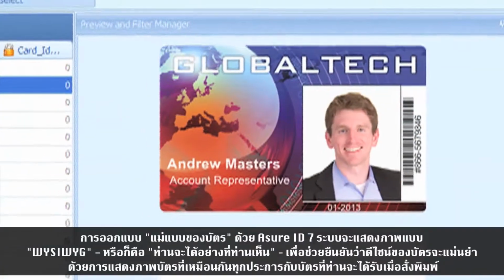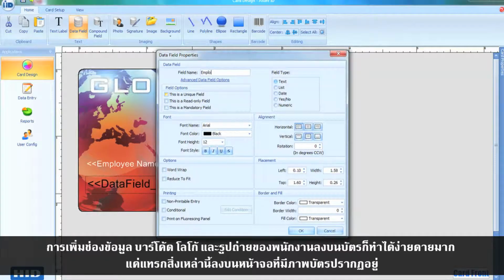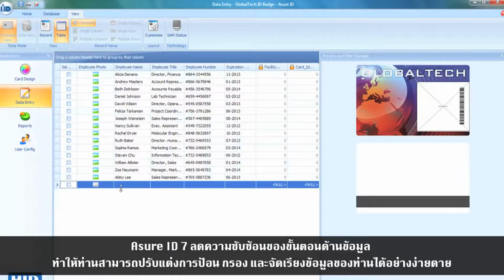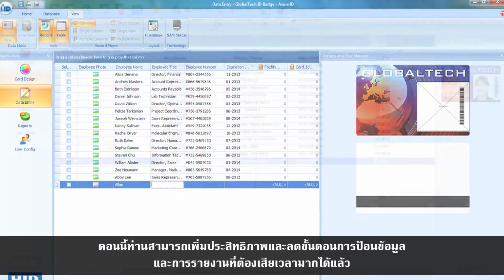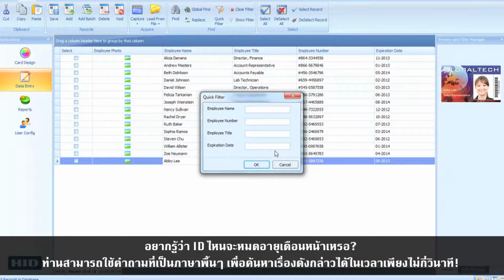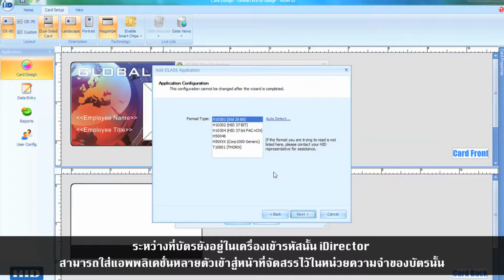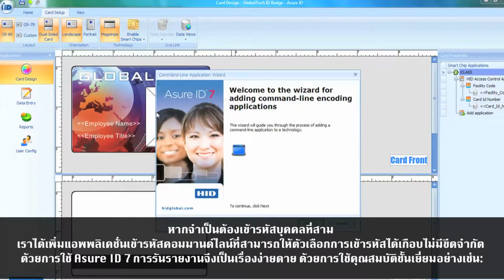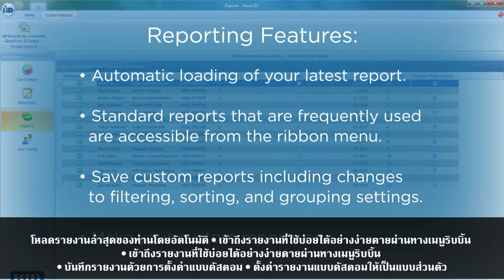AsureID 7 Card Personalization Software (Thai)